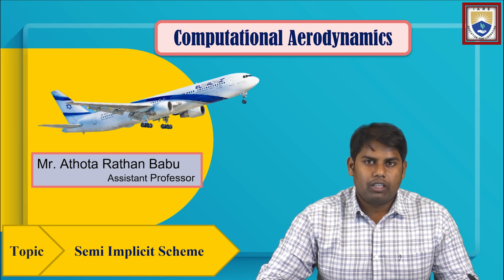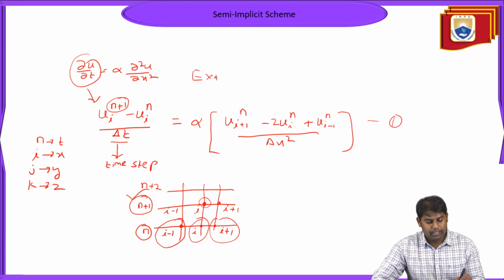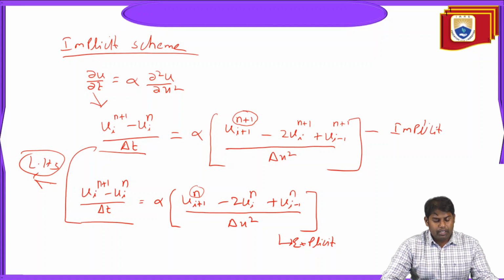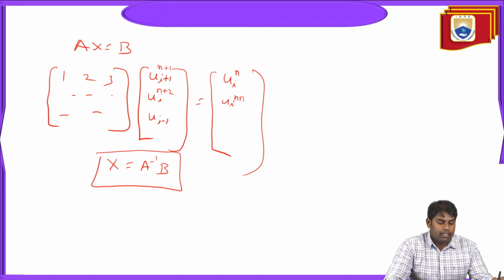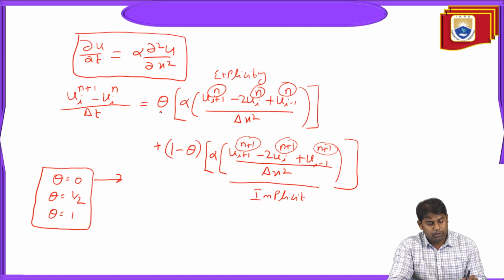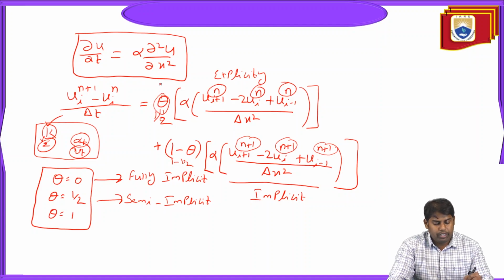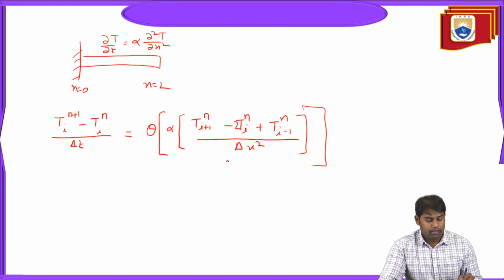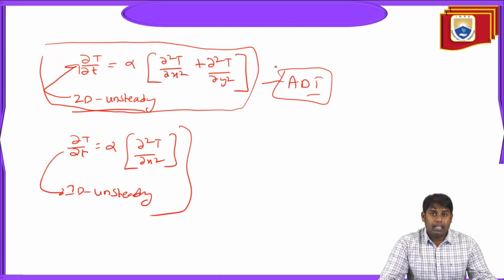Semi-Implicit Scheme by Mr. Athota Rathan Babu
Semi Implicit Scheme by Mr. Athota Rathan Babu | IARE

Telangana, India.